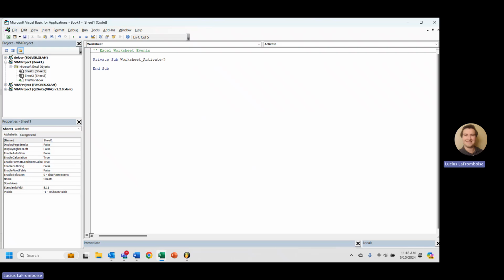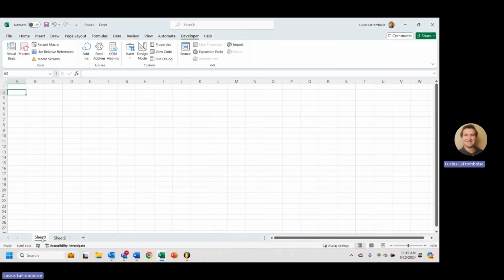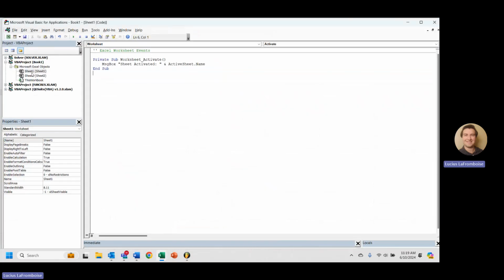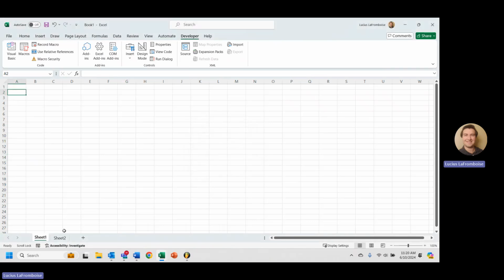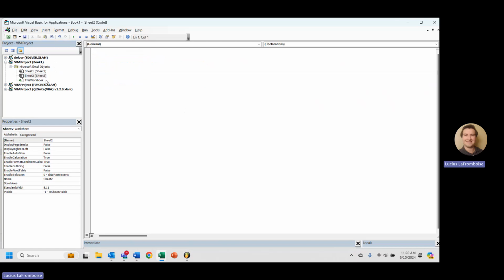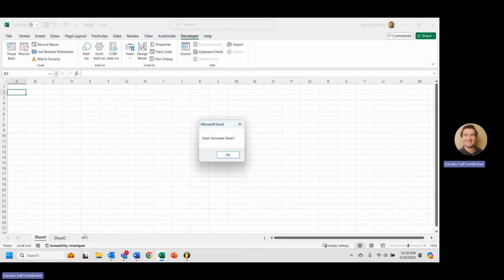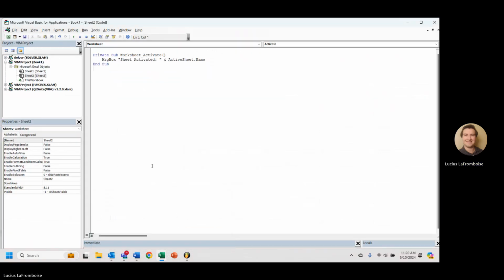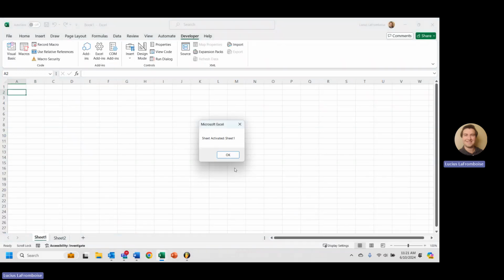Worksheet Activate and Deactivate Event Handlers - Excel VBA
Worksheet events are very useful in Excel VBA because they allow us to execute VBA macros automatically when the user interacts with the workbook.

In this video we will learn how to handle Worksheet Activate and Deactivate events using VBA.